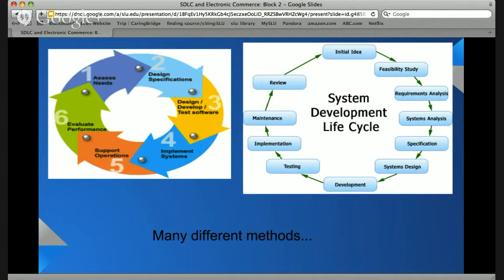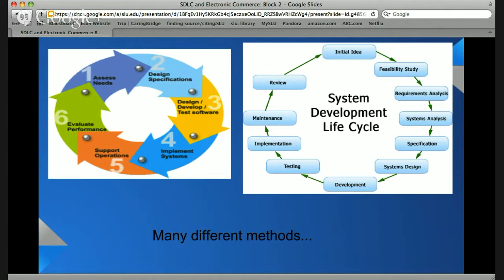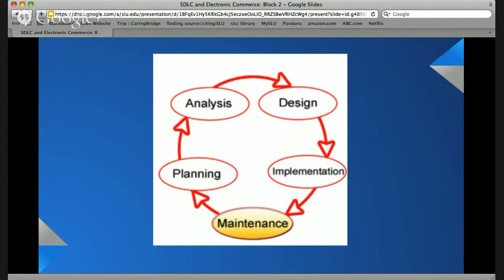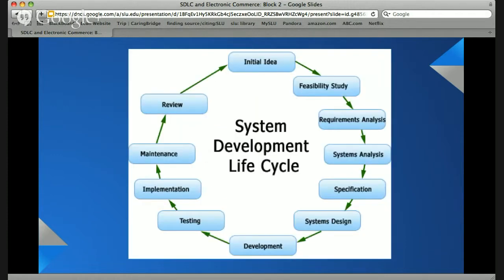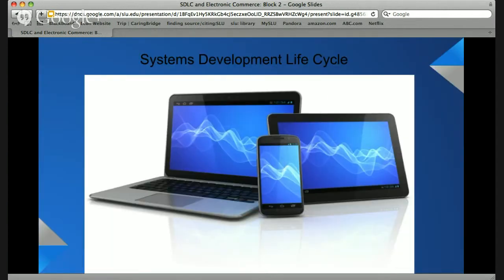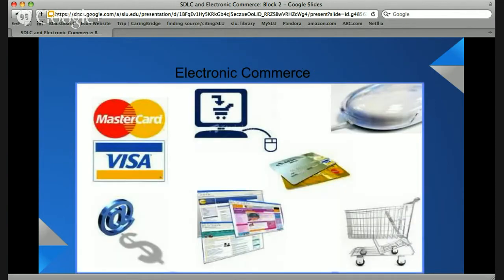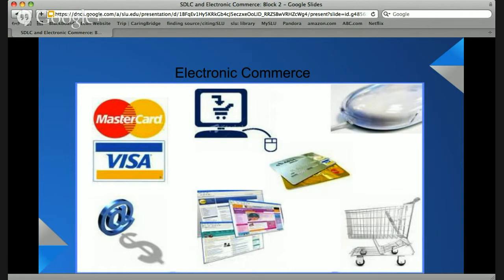E-Commerce and SDLC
ITM- Block 2